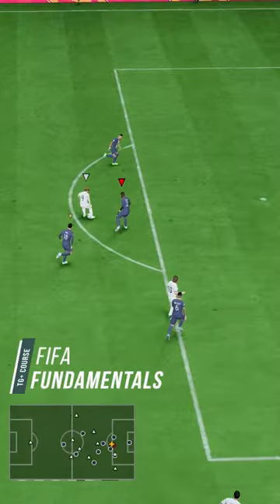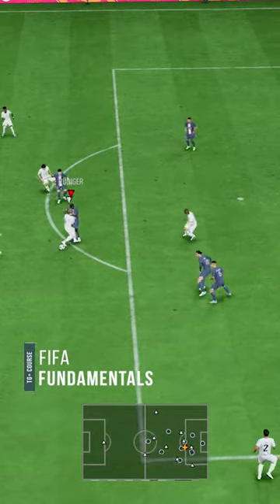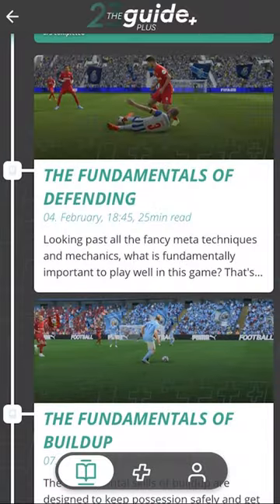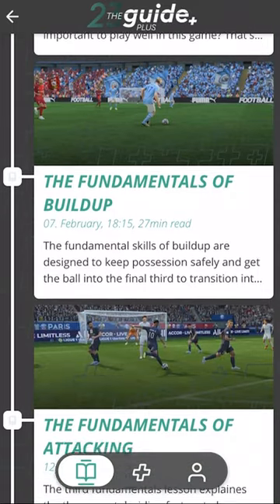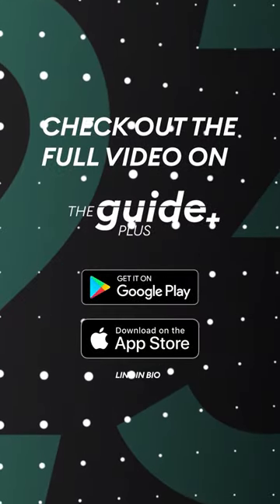What If I Told You That... "Meta" Is Overrated In FIFA 23!